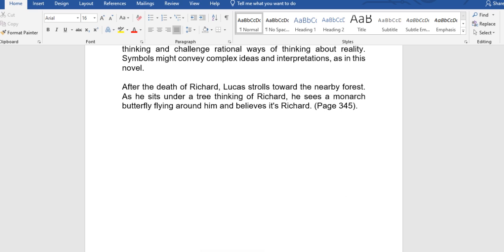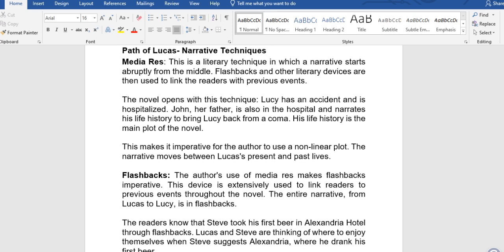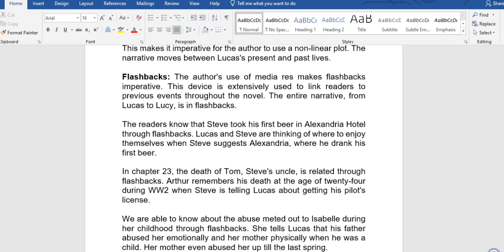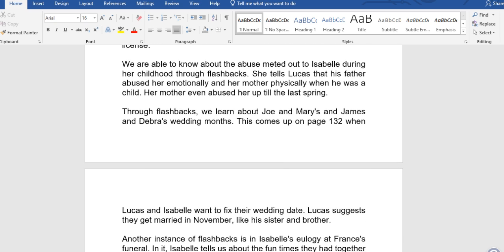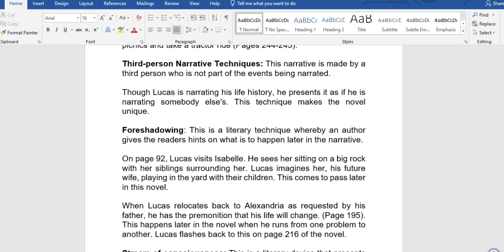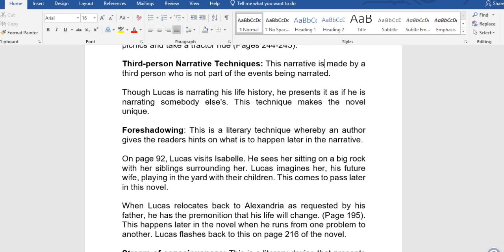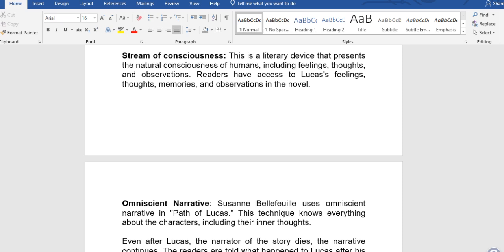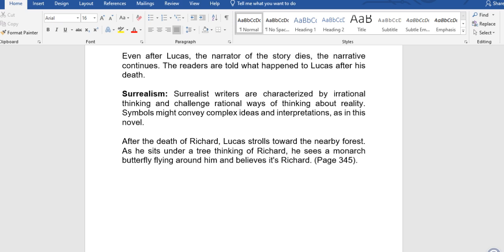The Narrative Techniques in Path of Lucas by Susanne Bellefeuille (WAEC 2026-2030 Syllabus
The Narrative Techniques in Path of Lucas by Susanne Bellefeuille
This video identifies the Narrative Techniques in Susanne Bellefeuille's Path of Lucas: The Journey He Endured. The non-African Novel is in the WAEC Literature-in-English 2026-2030 Syllabus.